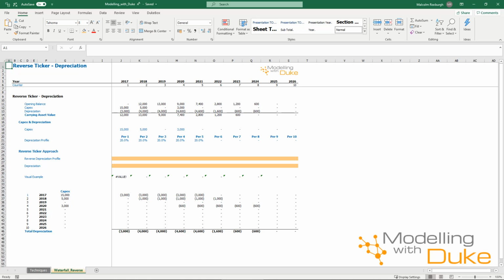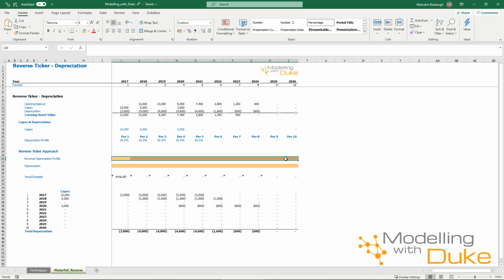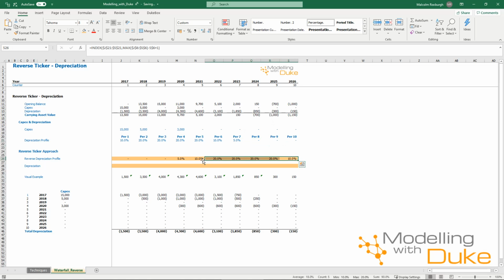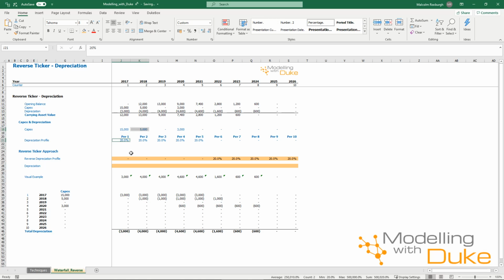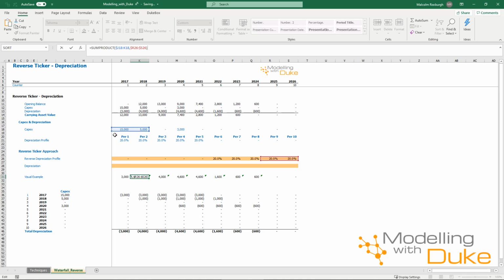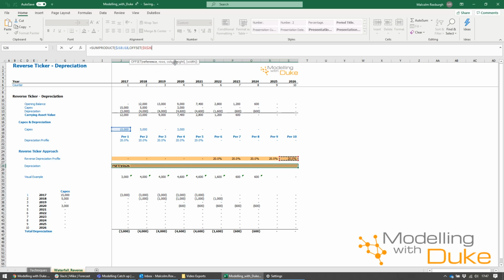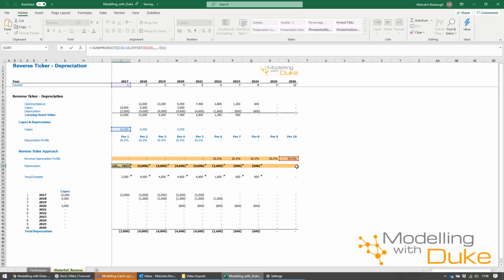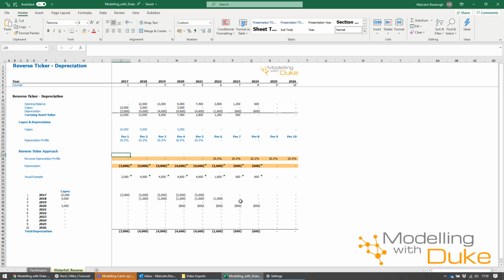Depreciation by Reverse Ticker (AMAZING)- Excel Techniques [003]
Following on from the simple waterfall method. This technique will reduce the entire waterfall to just 2 rows
See Technique video [002] for the simpler alternative!